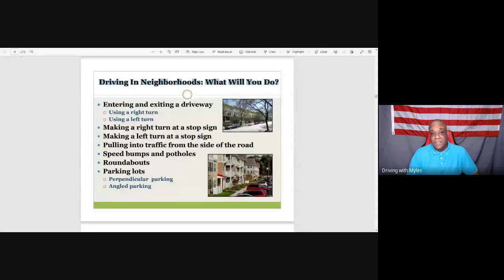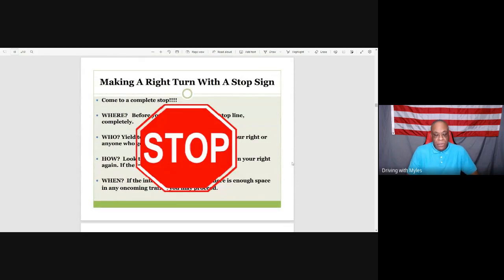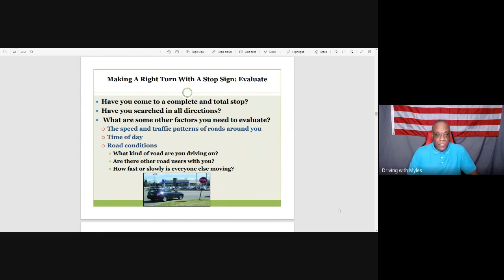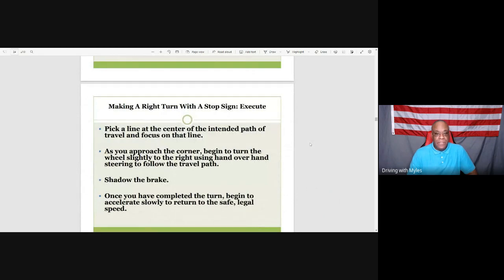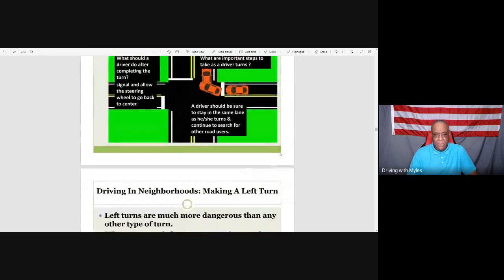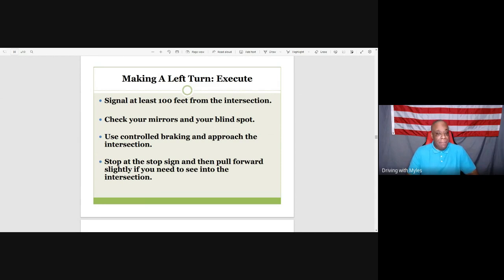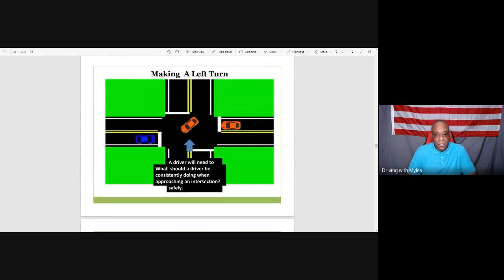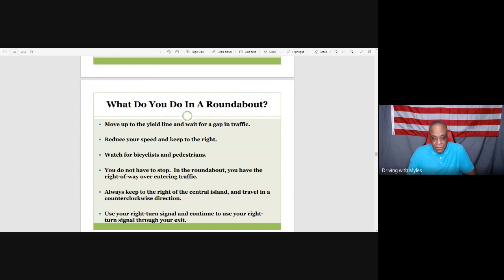How to Pass Driving Test 1st Time - What you won't be told !!! - Examiners Point of view